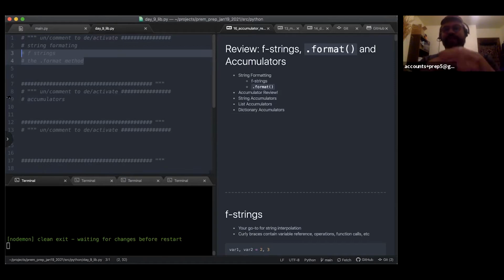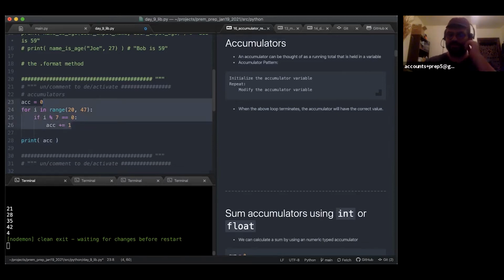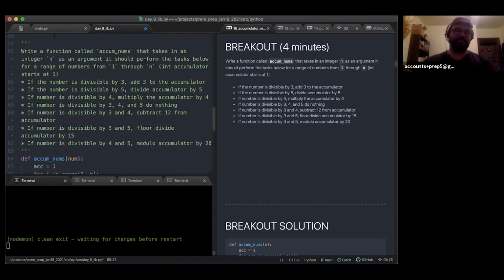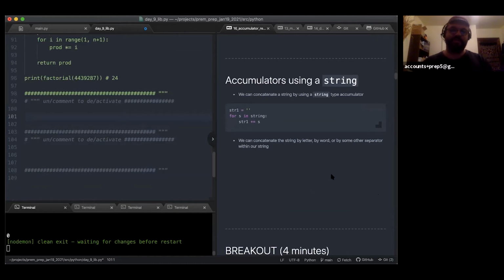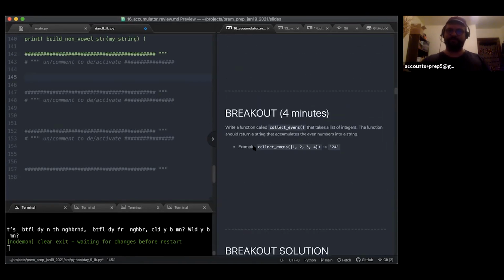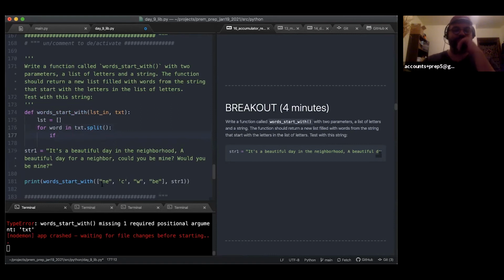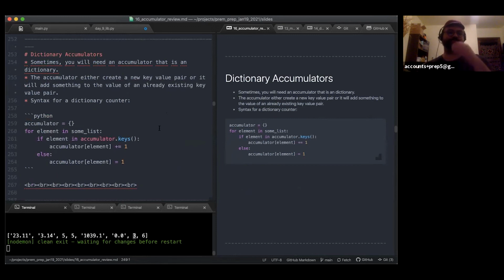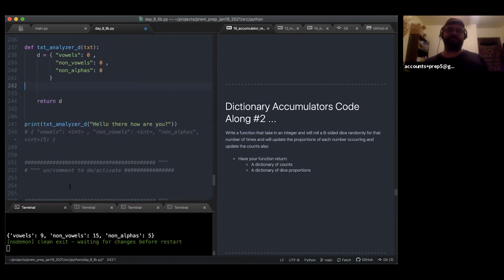Accumulator Review - (2021-02-02) - [January 2021 Cohort]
Instructors: Clark Walker

Accumulator Review